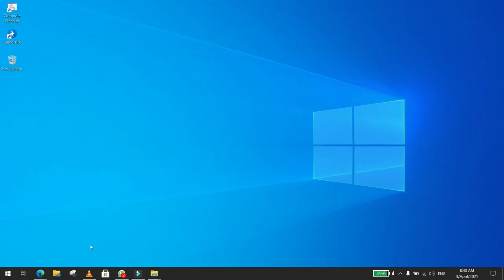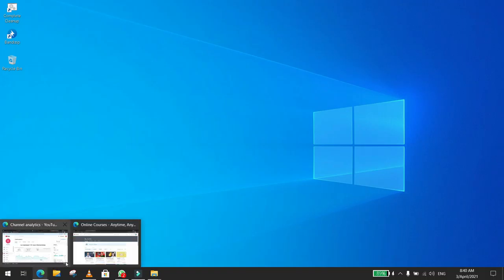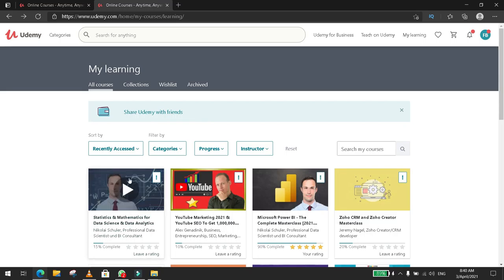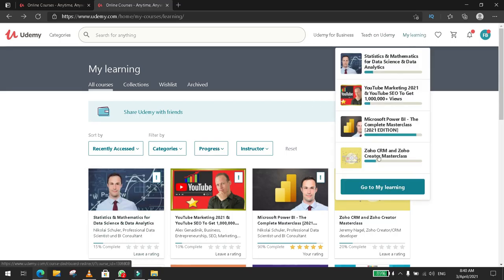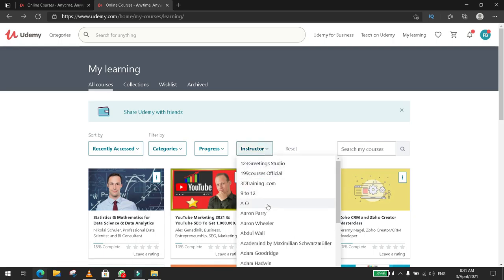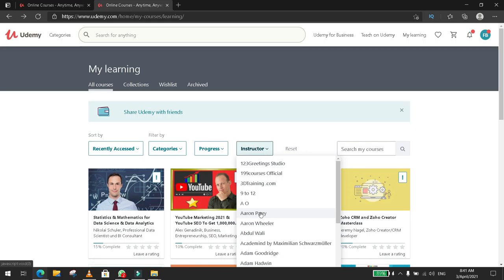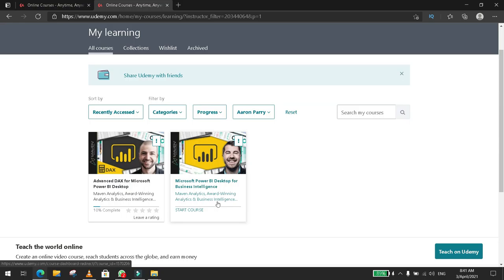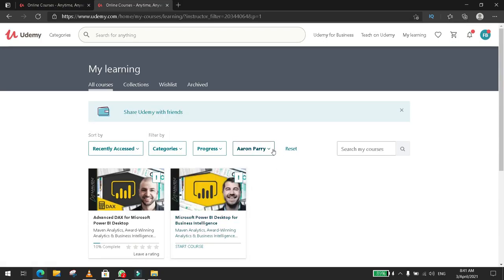Find out the name of any instructor on any course your taking on udemy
In this video, I am showing you how to find the name of a particular instructor for any course on udemy you're taking. Please click the link below in order to help me make more videos/por favor dele clic al link de abajo, para ayudarme a seguir haciendo más videos